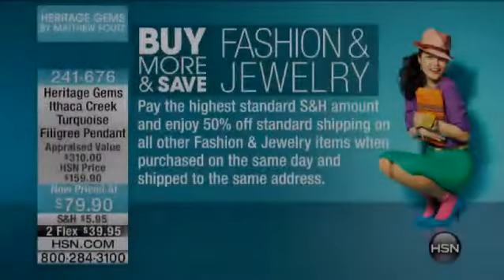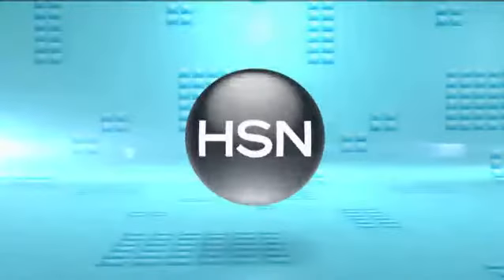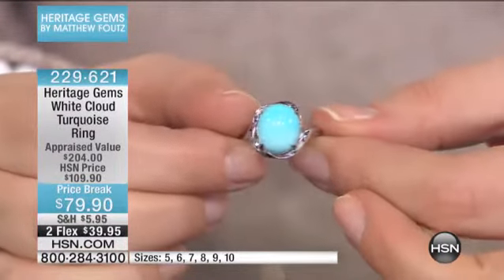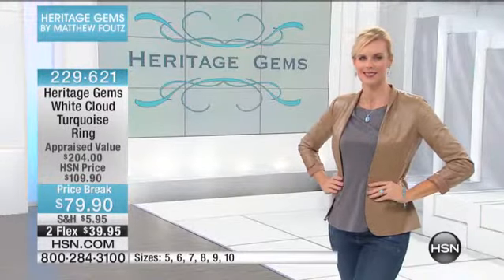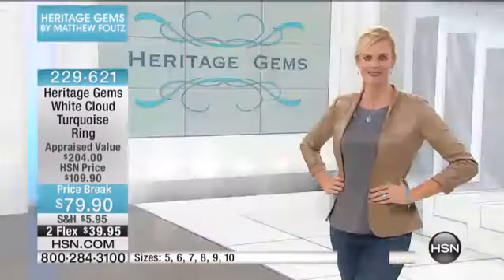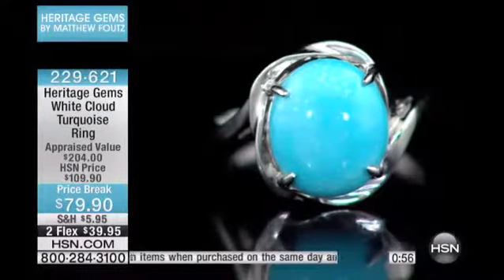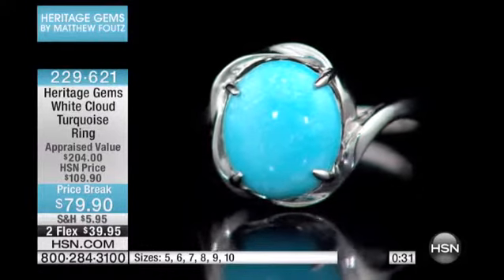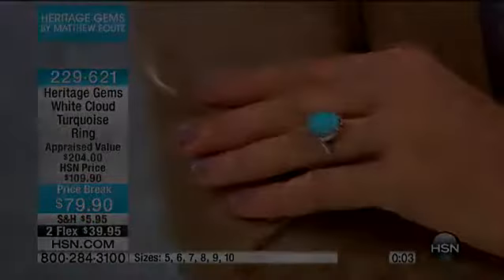White Cloud Turquoise Sterling Silver Ring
Heritage Gems White Cloud Turquoise Sterling Silver RingFound in the same mine as that of the Sleeping Beauty turquoise, this White Cloud turquoise boast beautiful light blue color with random...